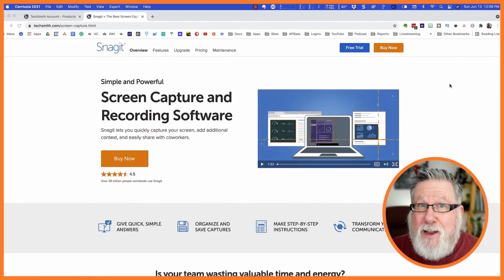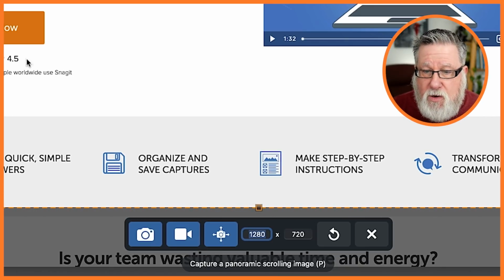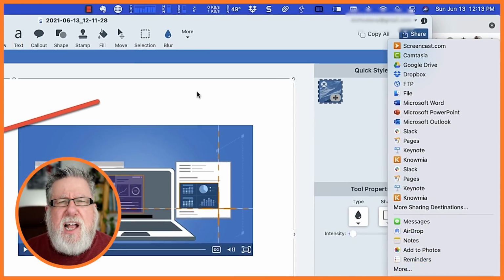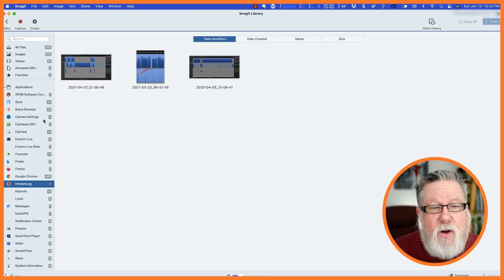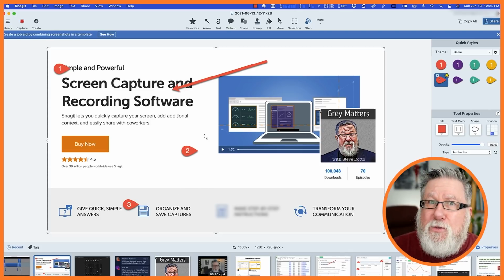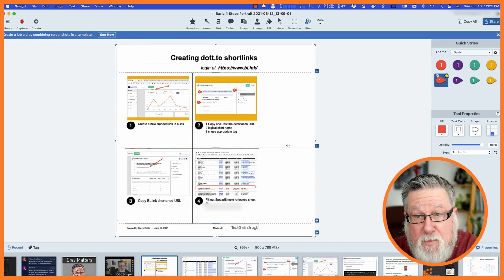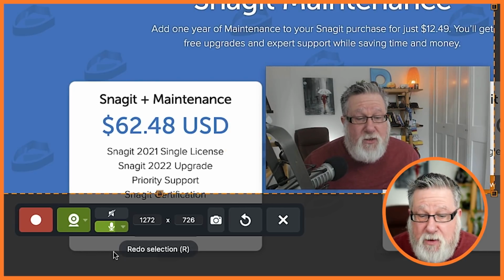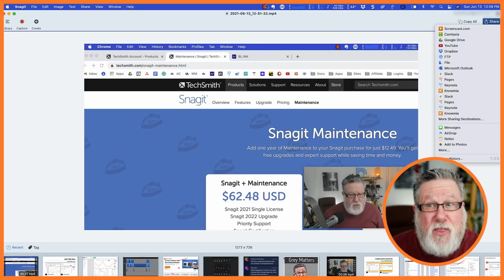Snagit 2021, Screen Capture the Way it Should Be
In this video:
Snagit: A screen capture tutorial
How to use Techsmith Snagit 2021
All screen capture is not created equal.
System Screen Capture and free snipping tools don't hold a candle to Snagit!
I have used Snagit for over 5 years and it has become an indispensable tool for me.
If you need to capture anything and everything that appears on your computer screen, markup the capture and share it, from websites to applications to videos to documents then Snagit will do the job.

Timestamps
00:00 Start
01:15 Full Disclosure
01:53 How to add a basic capture on Snagit
07:04 The power of Snagit’s library
11:29 Create from templates
14:56 Video capabilities
18:35 Why I love using Snagit